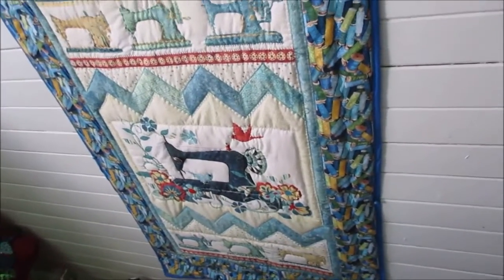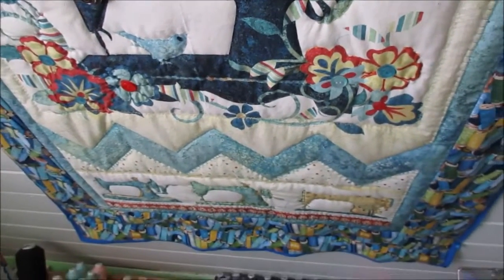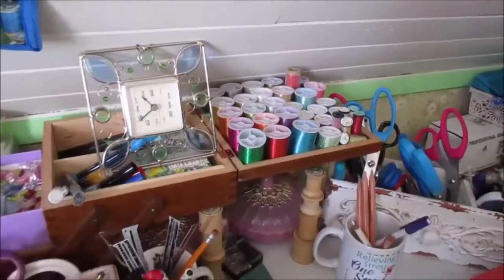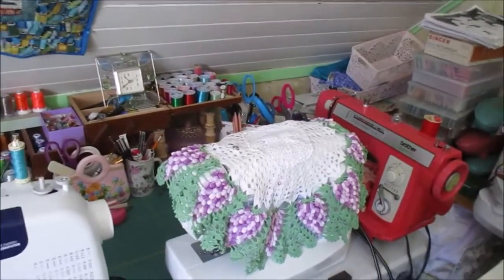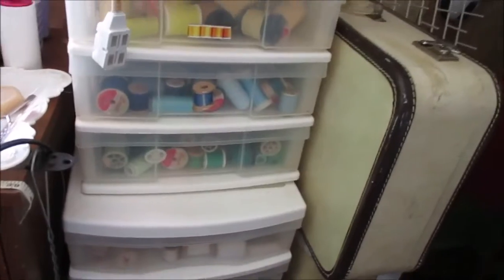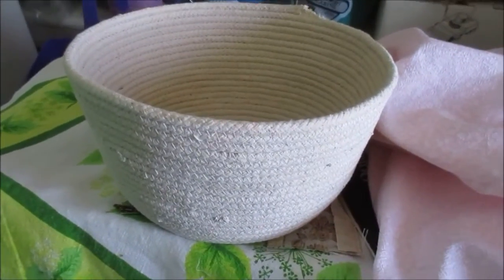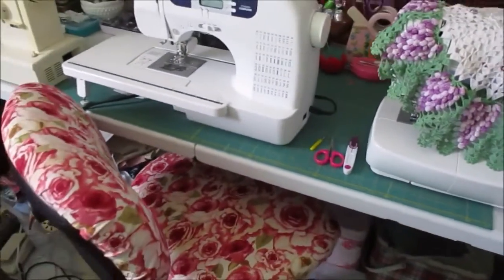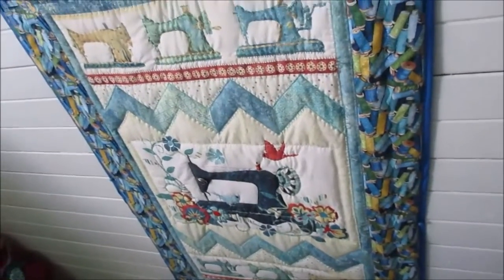Sewing Machine Wall Quilt Video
I made a wall quilt for above my sewing area using a fabric panel